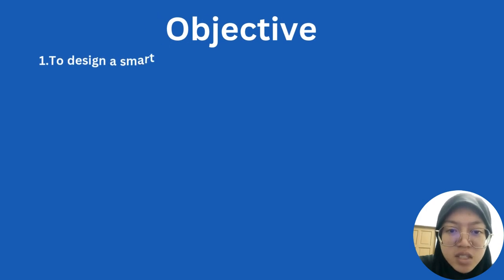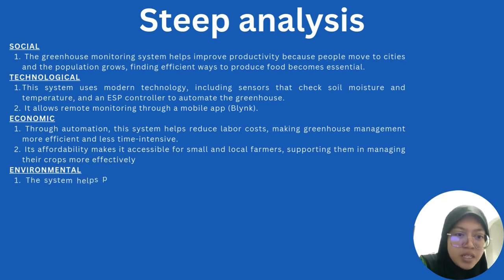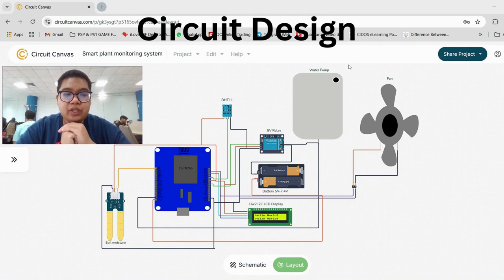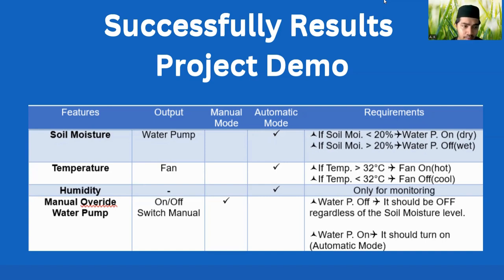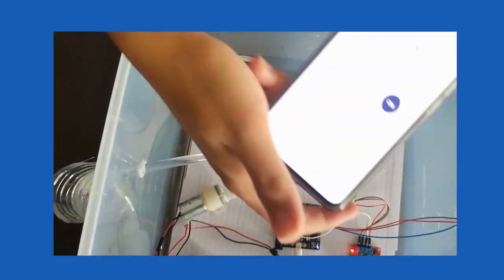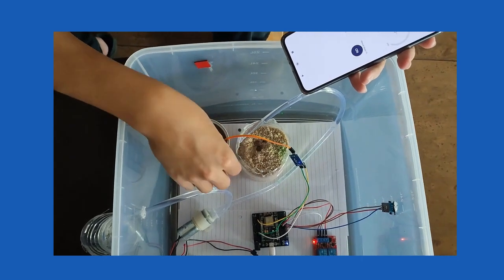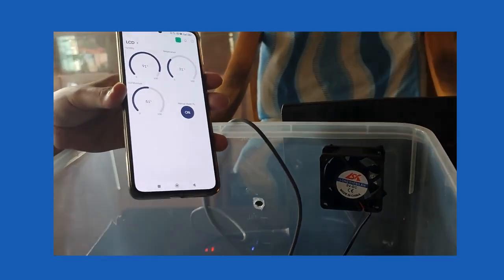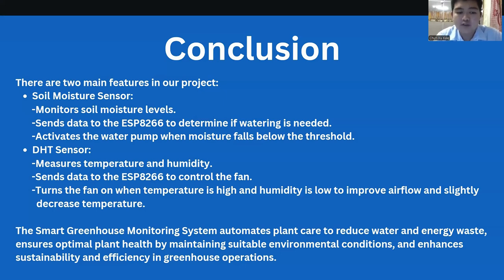SA9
BEE40803

SEM1 2024/2025